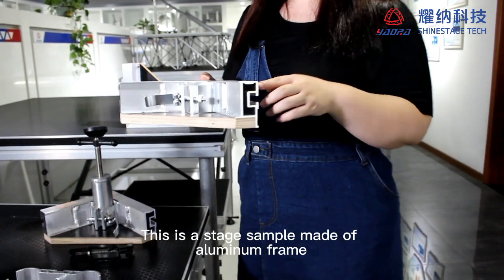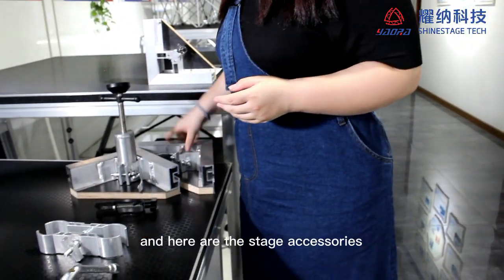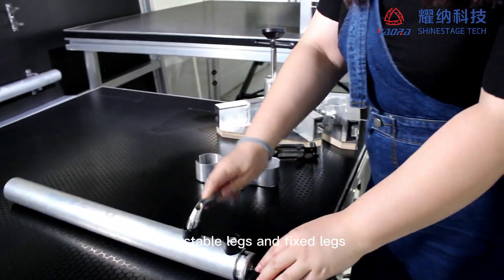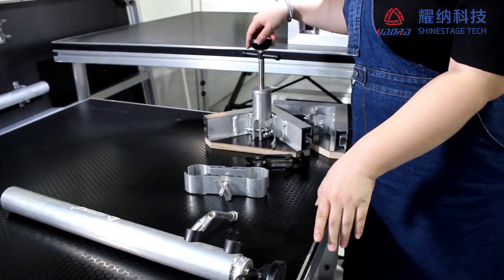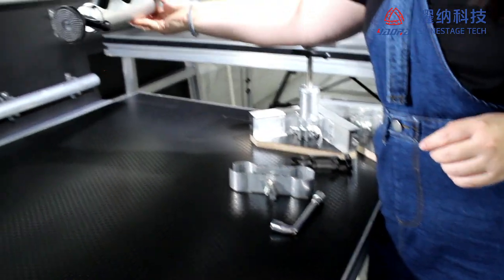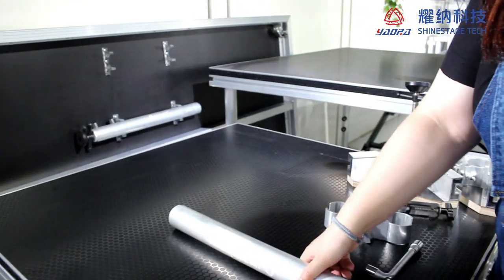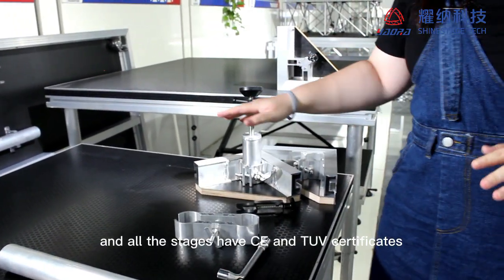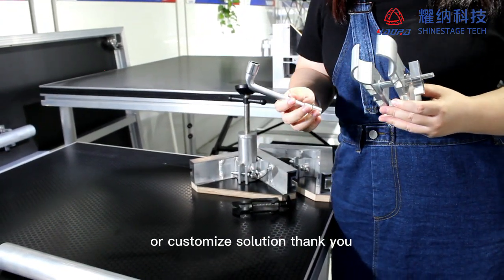High labor costs-Long installation time- Large storage space? Check out this aluminum stage